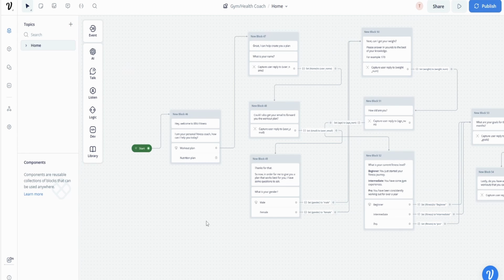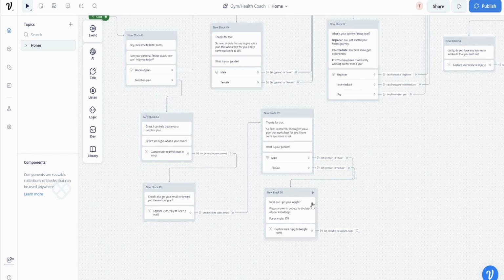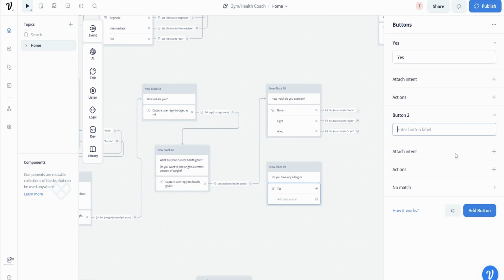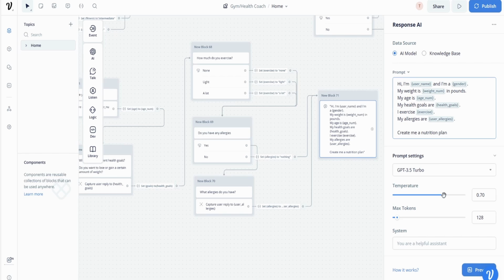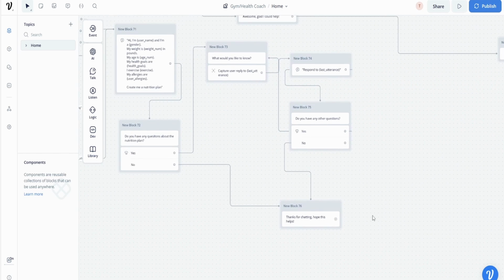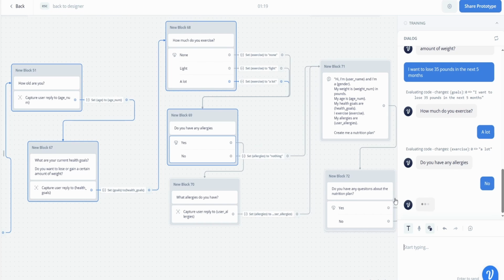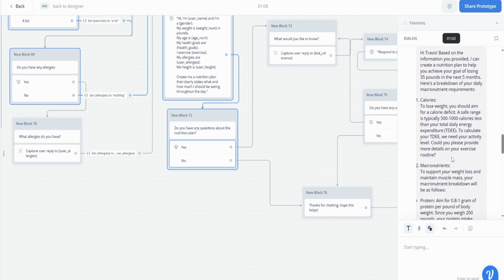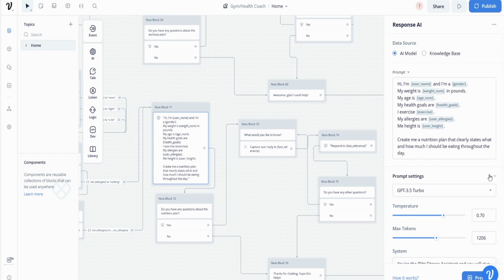Creating a Fitness Chatbot (Nutrition Plan) Part 2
This video is a part 2 for creating a fitness chatbot. In the first video, we talked about building a fitness chatbot that will create customized workout plans for users. In this video, we talk about how to add a nutrition plan to the chatbot. Most of the steps in this video are copied from the first part, so check out part 1 for a more in depth guide on creating the chatbot.

About Me - Hey! My name is Travis and I’m an AI developer and entrepreneur, founder of my own AI Development and Automation Agency: EmergeCoreAI. You’ve found my YouTube channel where I help other entrepreneurs and business owners create their own AI automations. On this channel we're all about learning useful AI technology and how to actually apply it to save time and make more money. I am aiming to post frequently explaining how you can start integrating AI as a beginner and unlock the world of AI business for you.